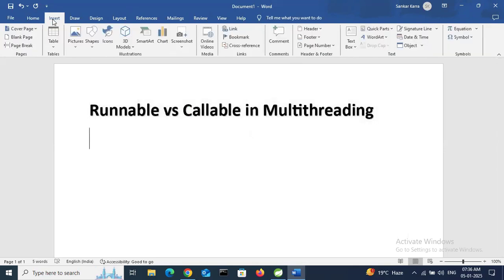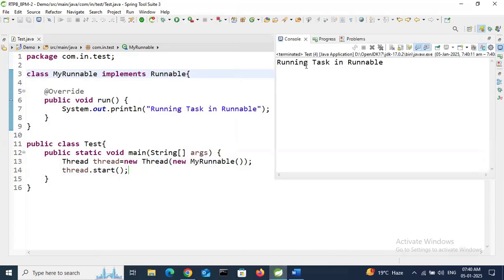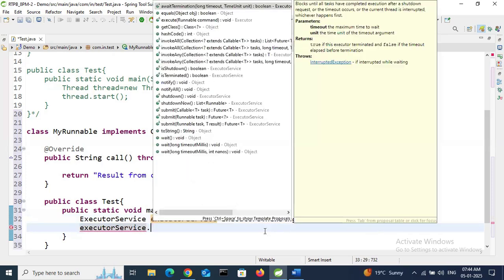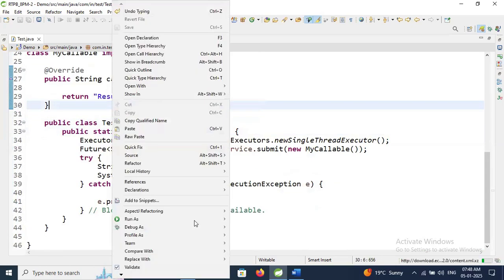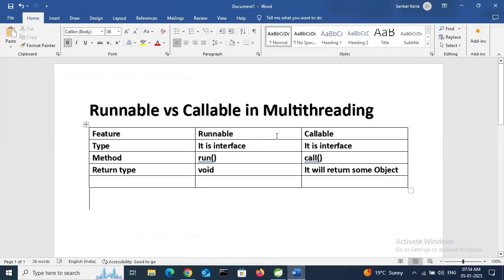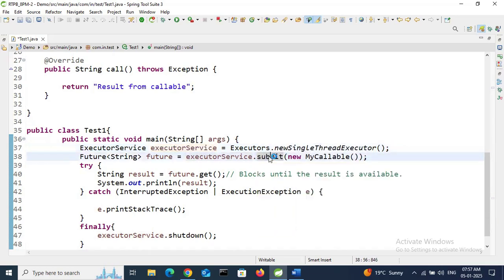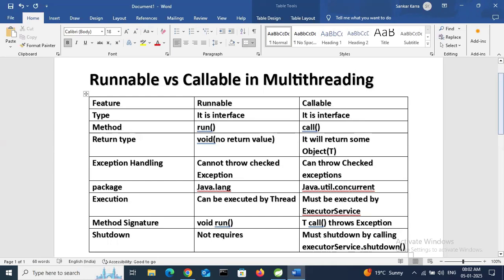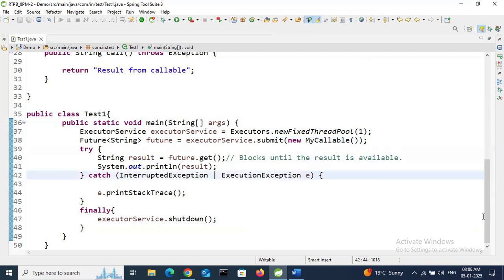Runnable vs Callable in Multithreading in Java || Java Interview Question 2024